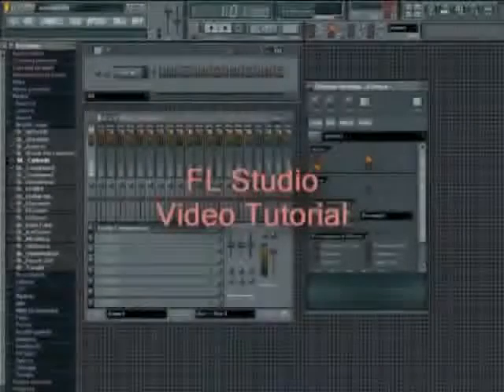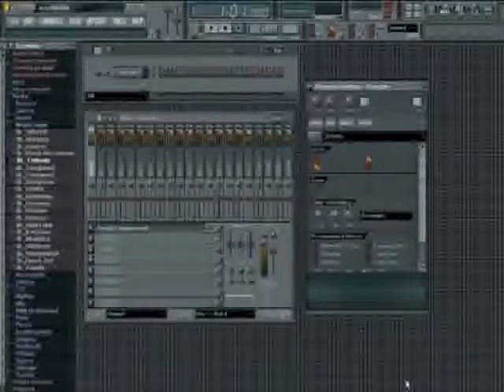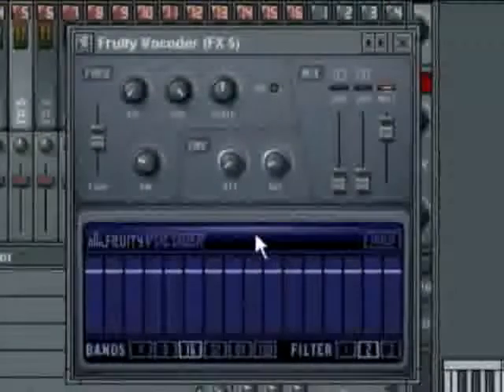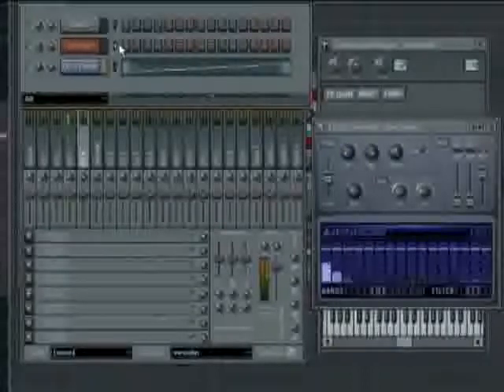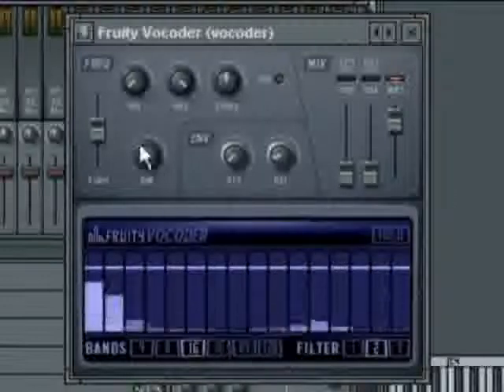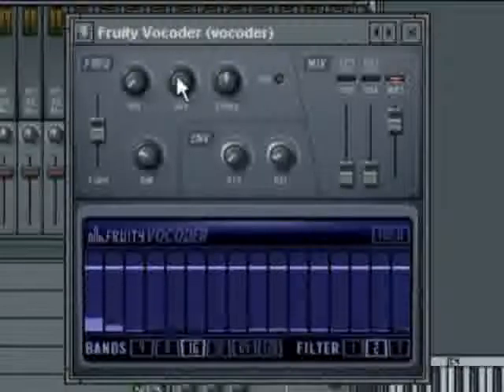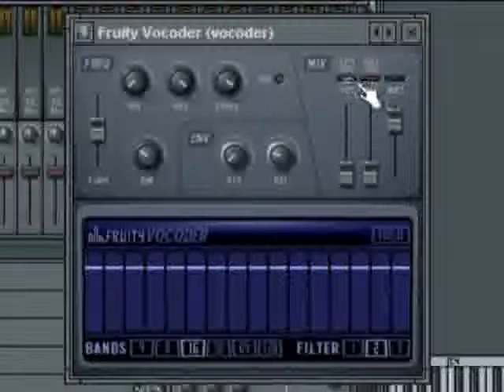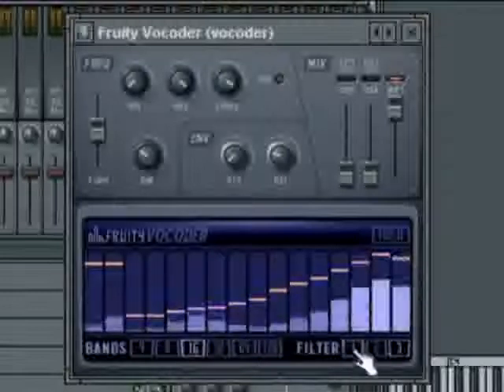FL Studio - Multi-Functional Vocoder Fully Explained